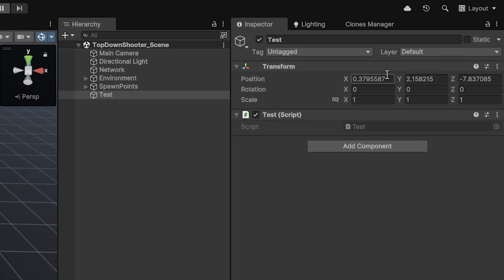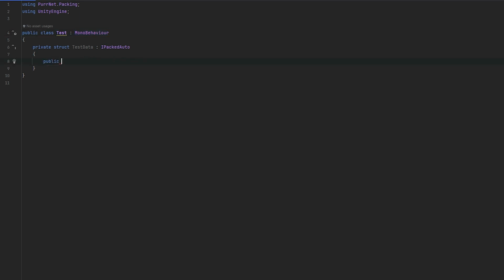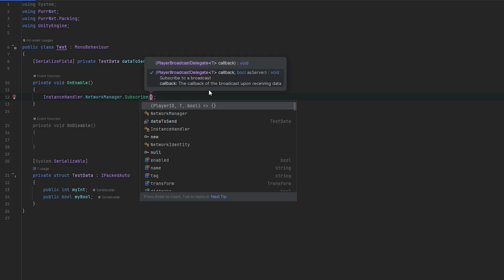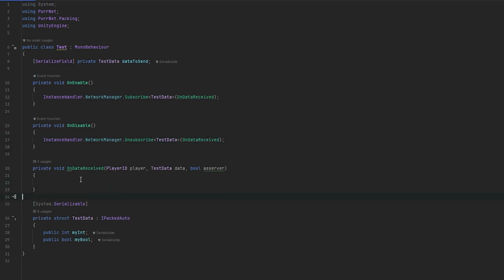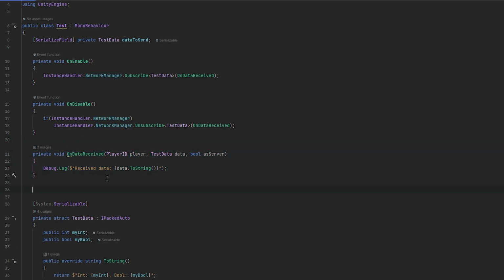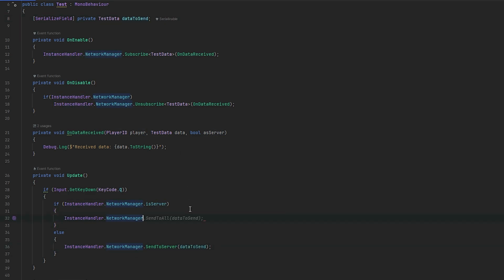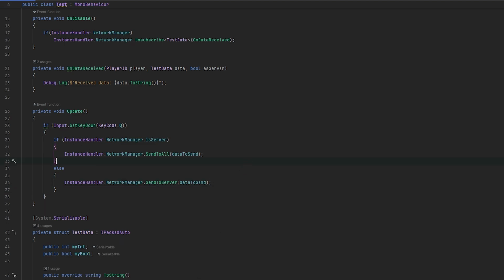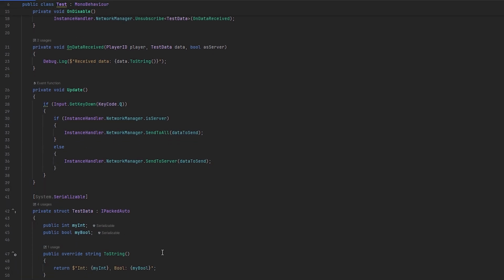How to broadcast over the network in Unity - PurrNet tutorial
This video highlights how you'd go about broadcasting in PurrNet networking system within the Unity game engine. Broadcasting is pretty straight forward. In most cases, RPC's should do the trick and be even easier to work with, however, there are cases making Broadcasting useful!

I’ll be using PurrNet for my own projects moving forward because it’s the easiest and most versatile multiplayer system I’ve ever worked with.